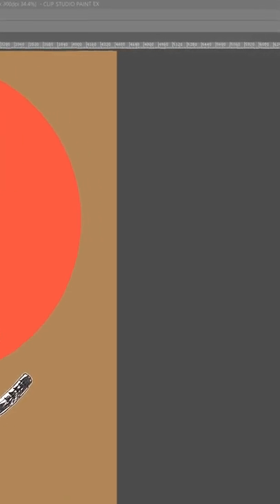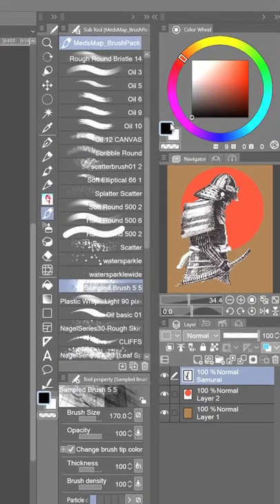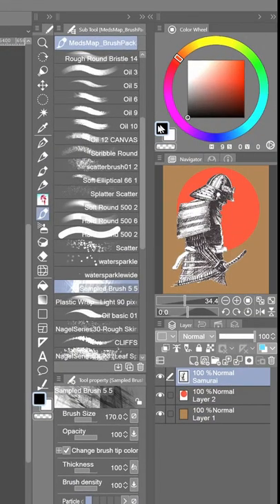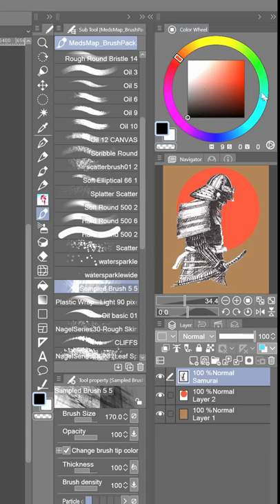Turn any brush into an ERASER! (Clip Studio Paint Tips)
Quickly showing how to turn any of your brushes inside of CSP into a really cool eraser version of itself.